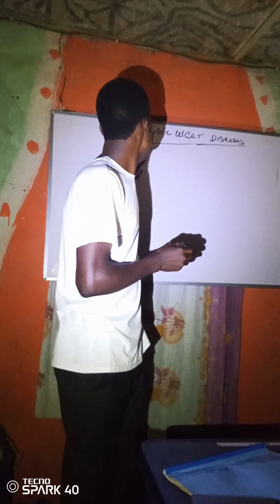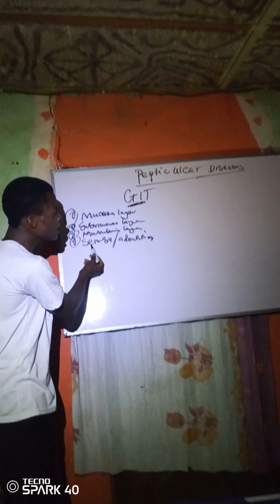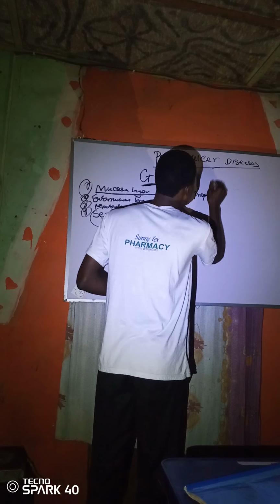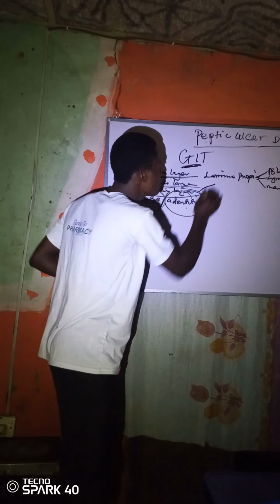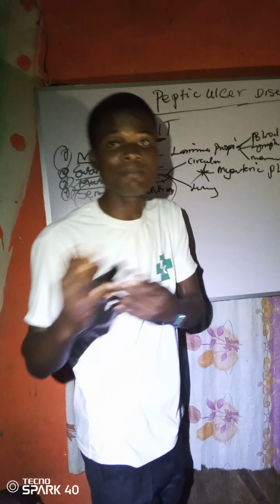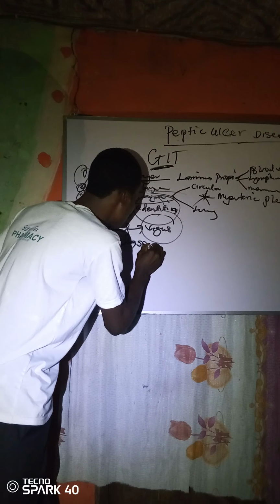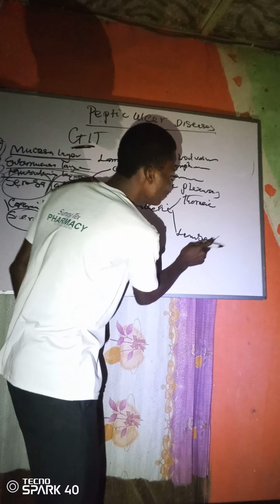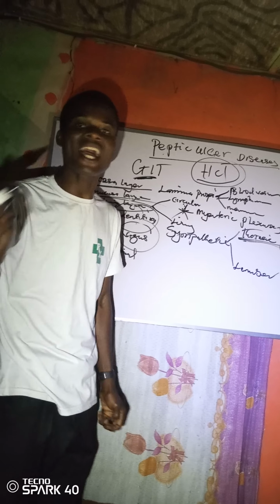Ulcer pain or peptic ulcer